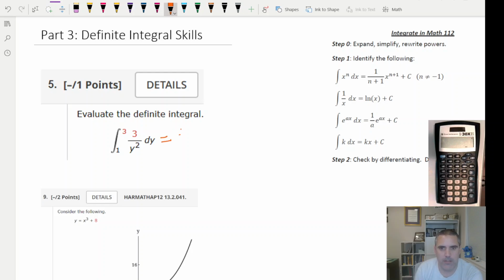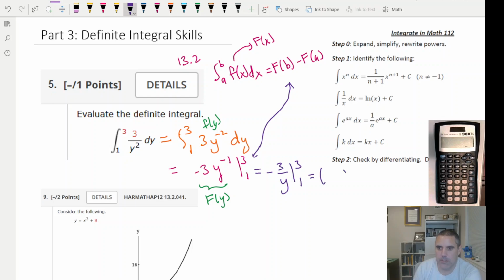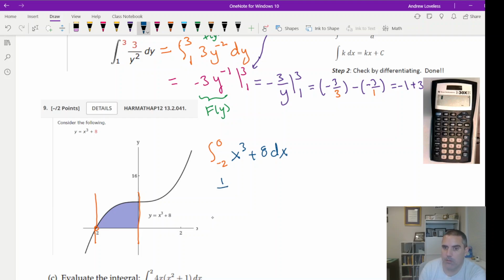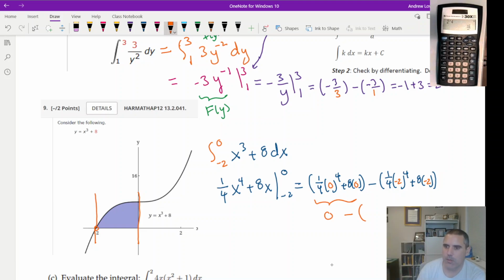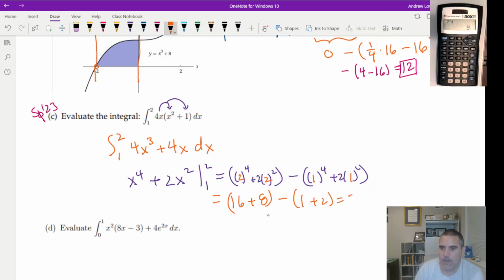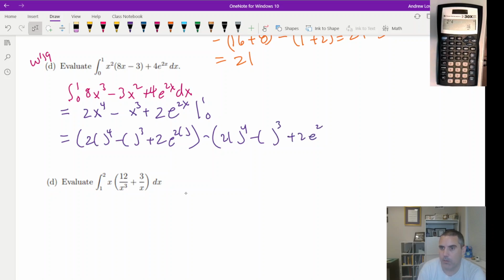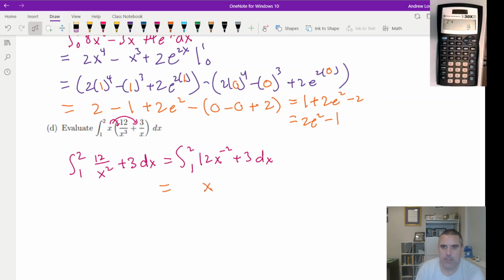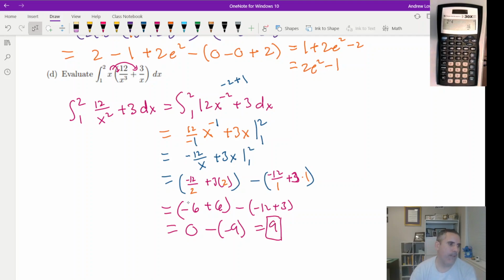Math 112 Exam 2 Review (part 3): Definite Integral Skills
A review of how to compute definite integrals for my Math 112 class.

Time-Stamps:
00:00 Intro
00:15 Example 1: 13.2 HW Question 5
02:05 Example 2: 13.2 HW Question 9
04:04 Example 3: Spring 2023 Exam 2 Question
05:20 Example 4: Winter 2019 Exam 2 Question
06:55 Example 5: Winter 2018 Exam 2 Question